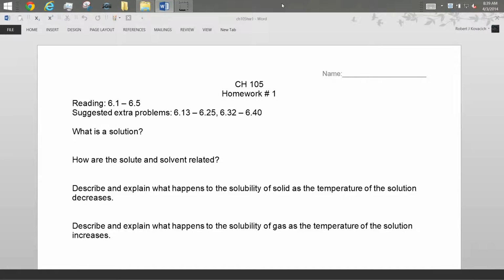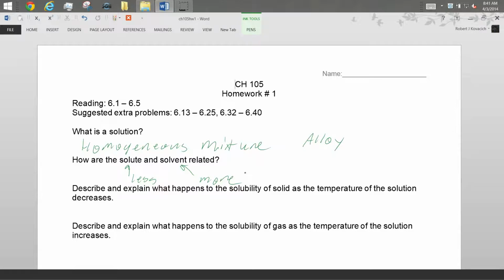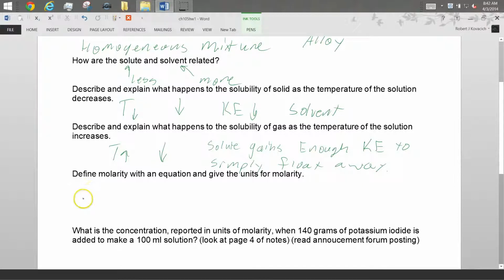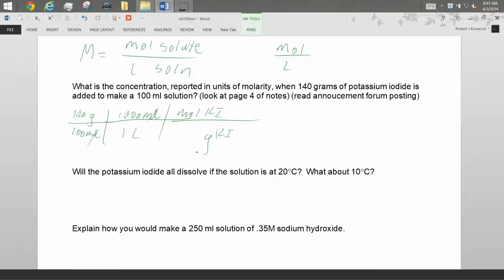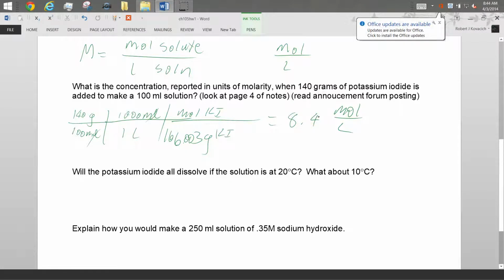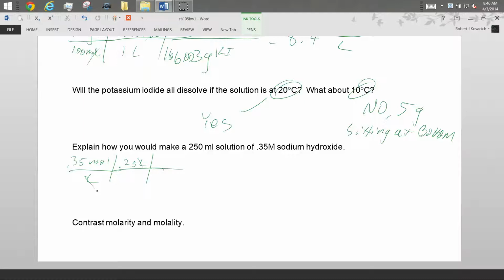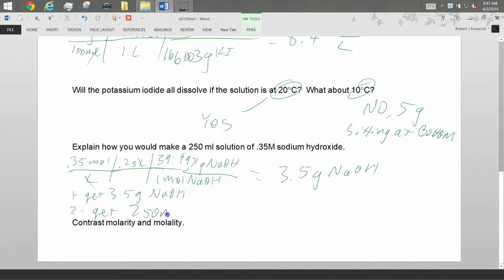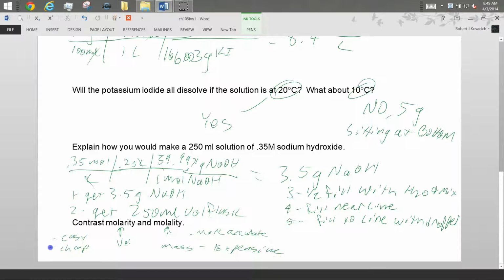105 hw 1